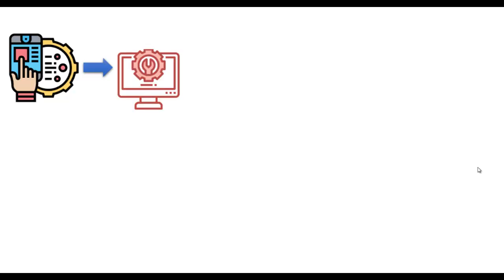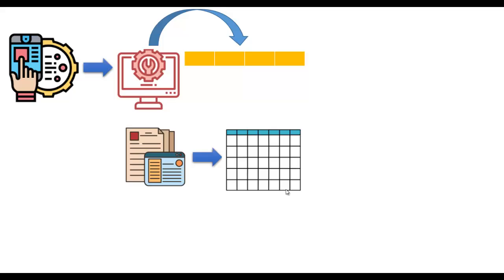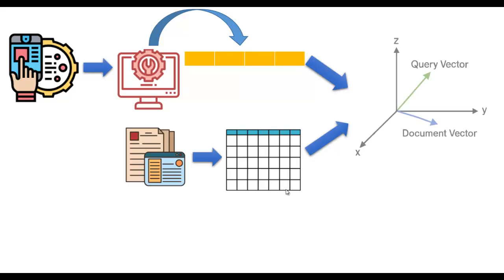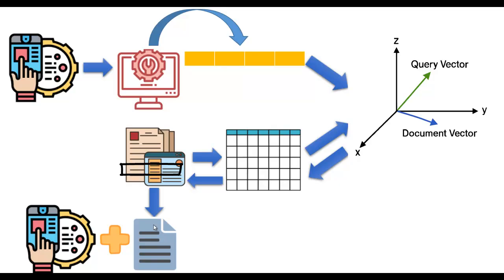6. RAG in 3 Minutes | Simple & Visual Explanation | Retrieval Augmented Generation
RAG Process in 3 Minutes
Simple & Visual Explanation
Retrieval Augmented Generation
RAG